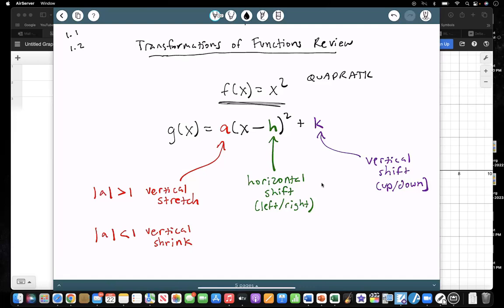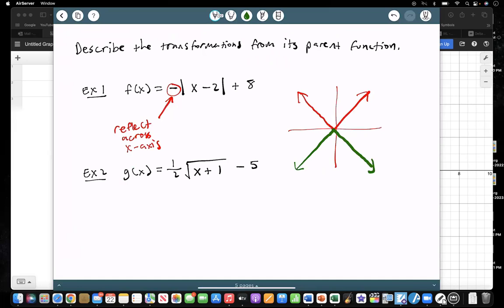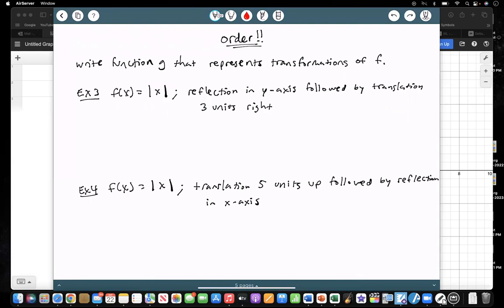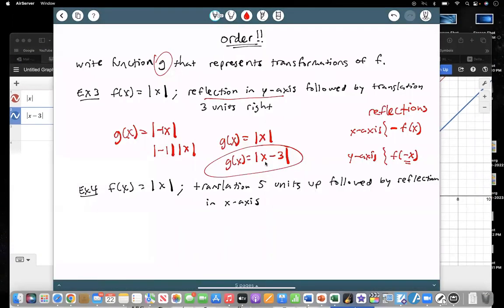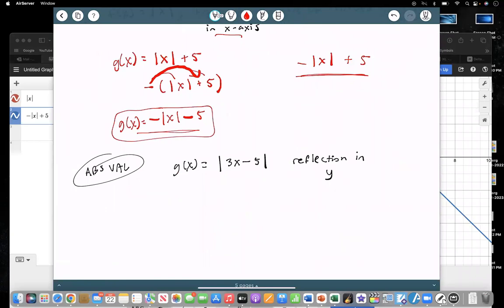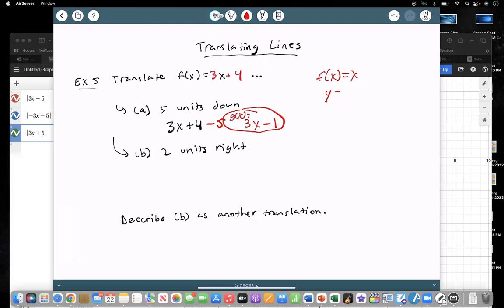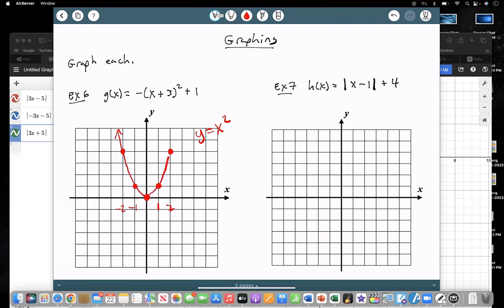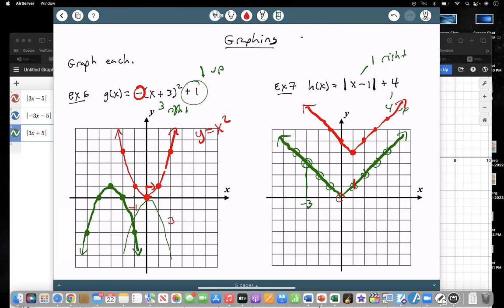Algebra 2 | Transformations of Functions Review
Review of vertical stretches/shrinks, horizontal shifts, vertical shifts, and reflections of functions.